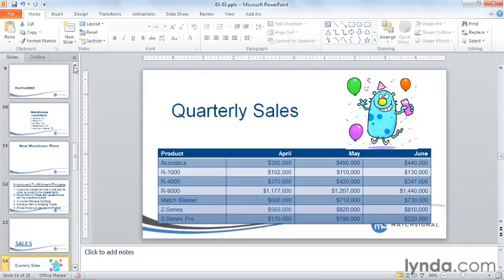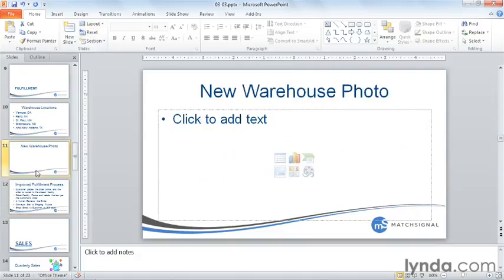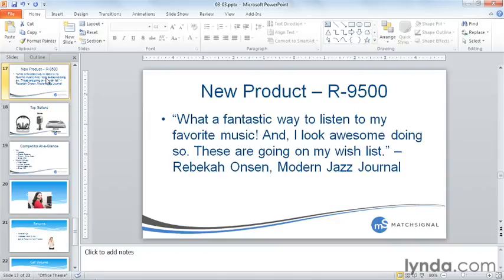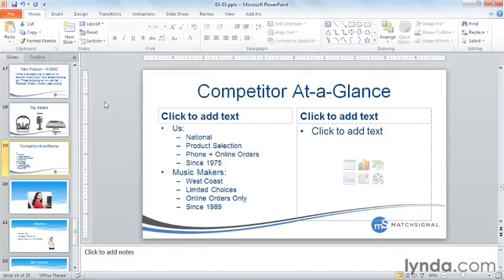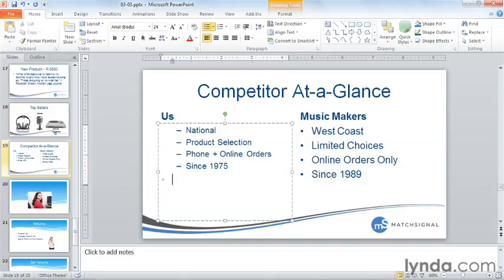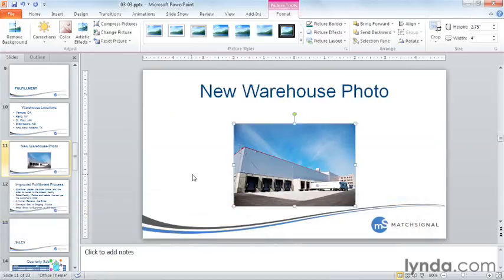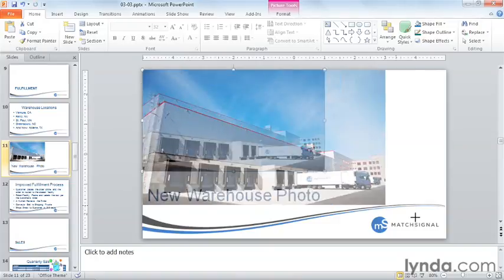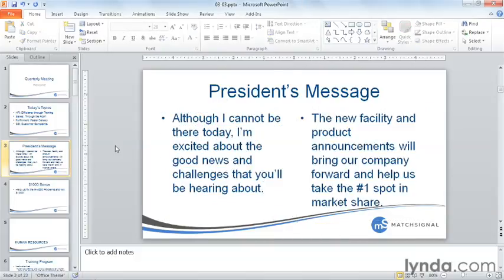86648 03 03 SC11 consistency